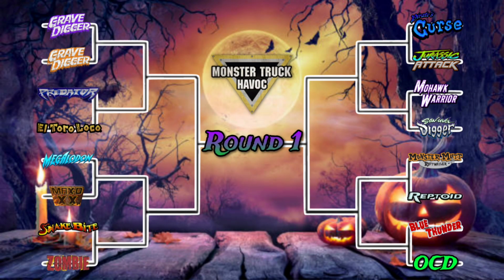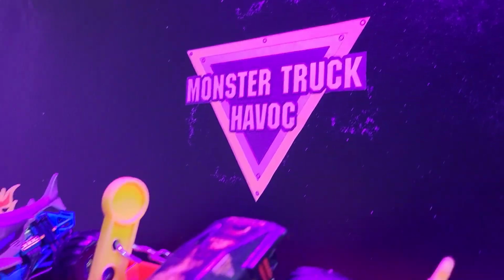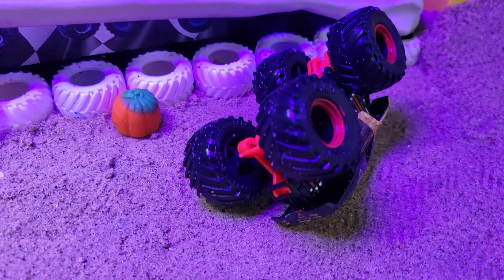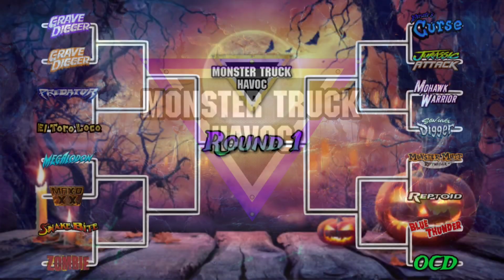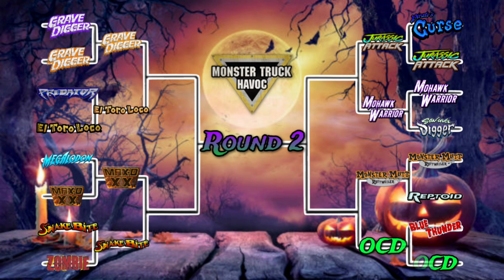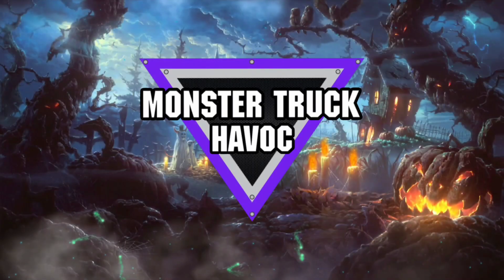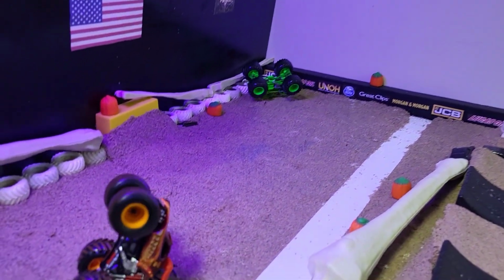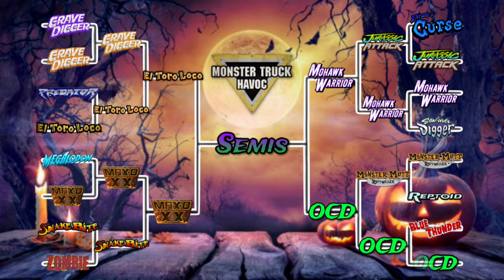Spooky Showdown! (Trick or Truck) 16 Truck Racing Tournament 🏁 Toy Monster Truck Racing 🏁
Boo